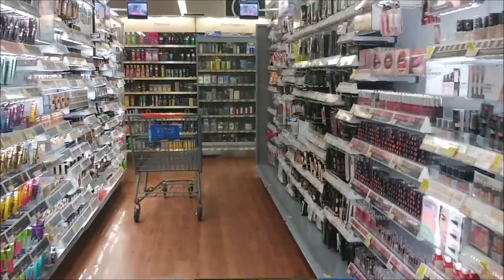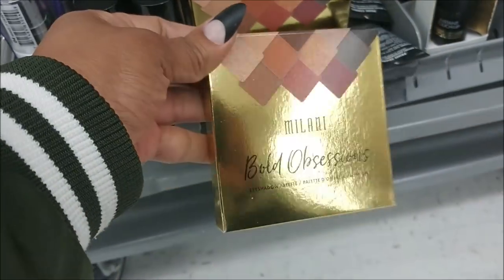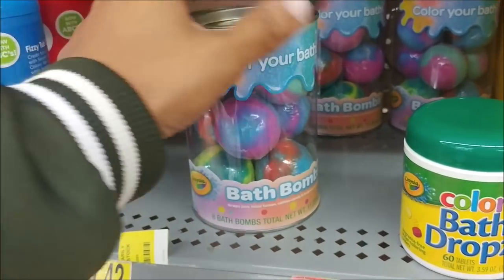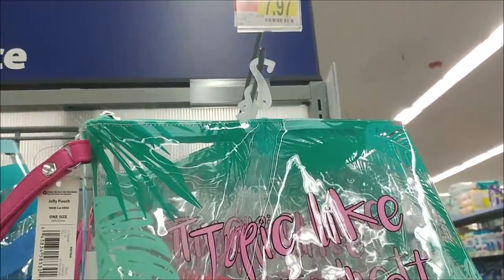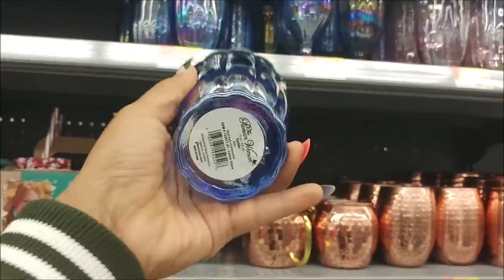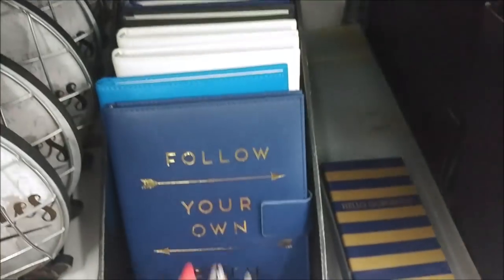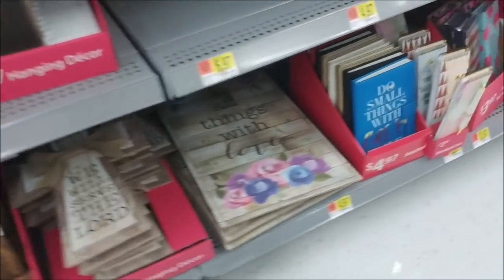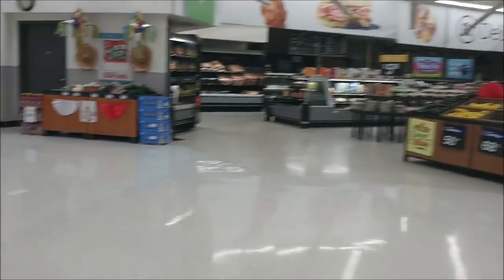WALKING THRU WALMART!!! $10 BEAUTY BOXES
I use MagicLinks for all my ready-to-shop product links.